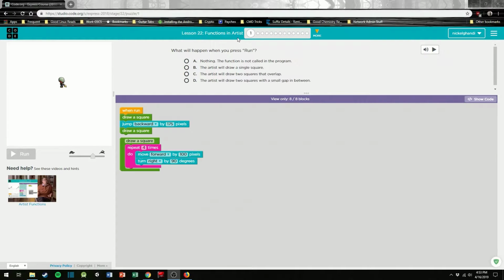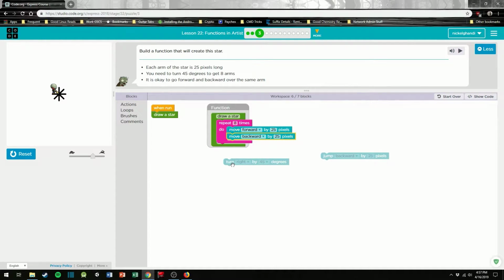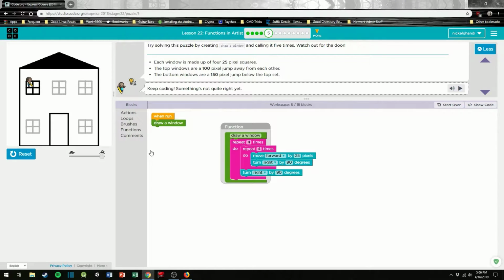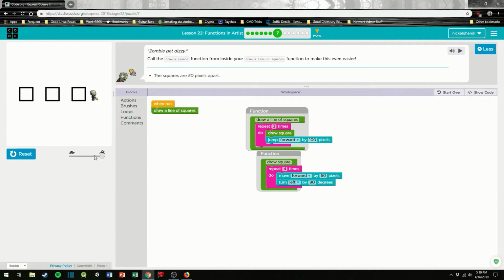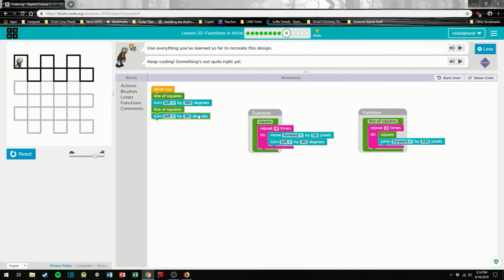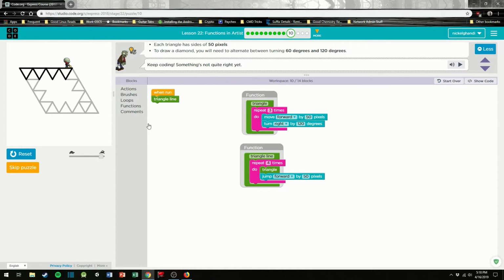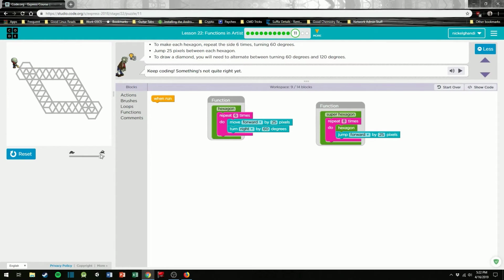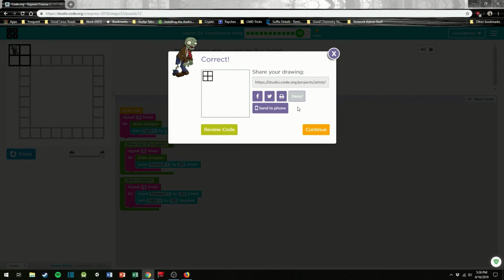Code.org Lesson 22 All Puzzle Solutions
This video covers all puzzle solutions for code.org lesson 22.

My microphone